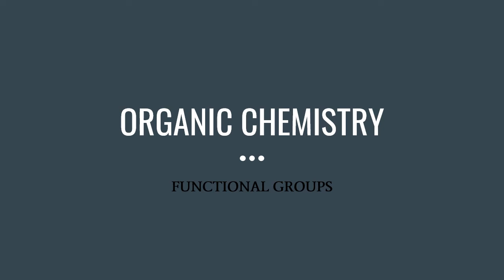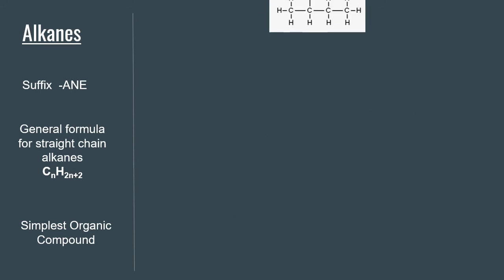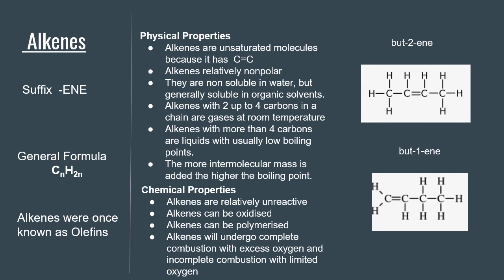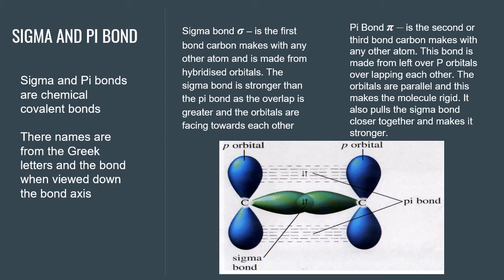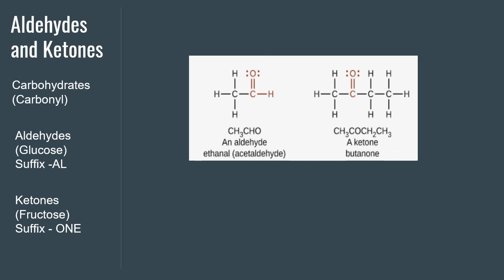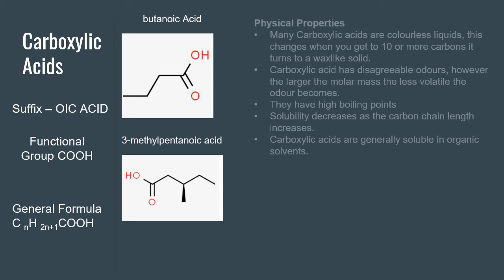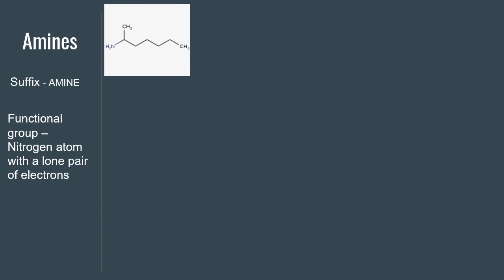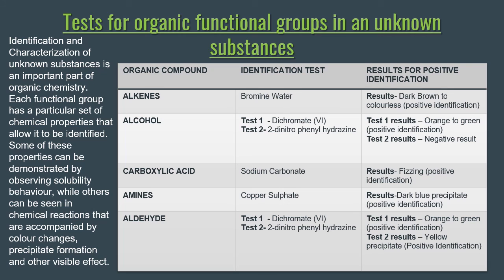Organic chemistry presentation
Made for Biomedical sciences access course